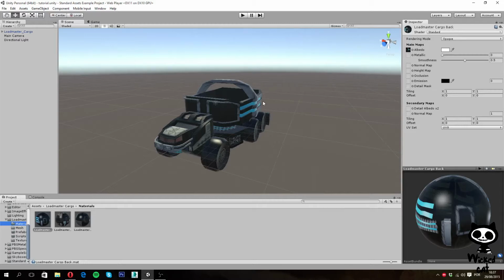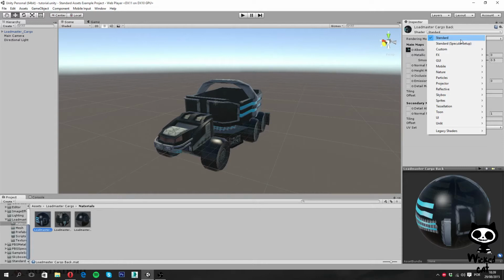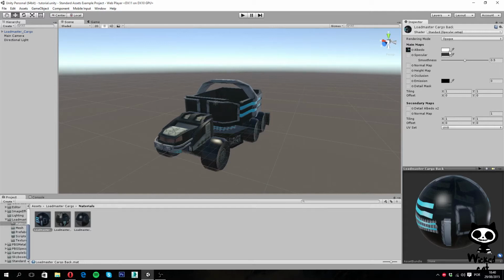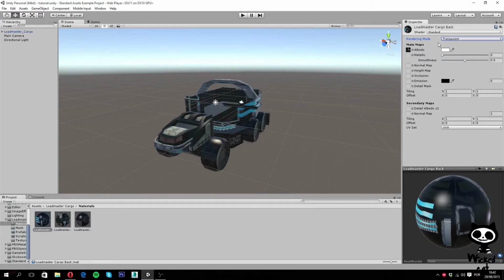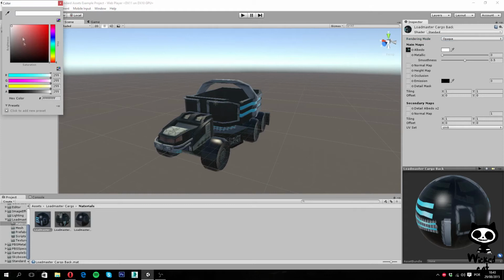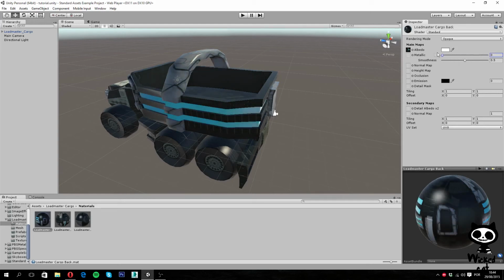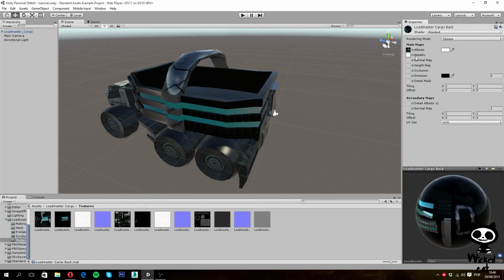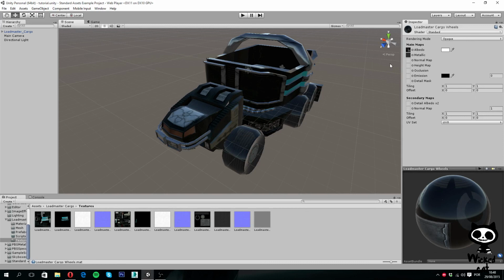Unity 5 - From Beginner to Pro #26 - Standard Shader (intro)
Today you are going to learn how to use the standard shader of Unity 5.